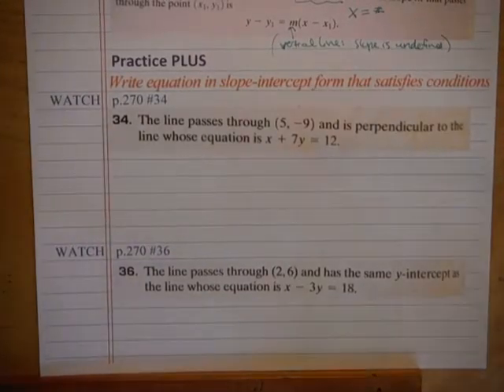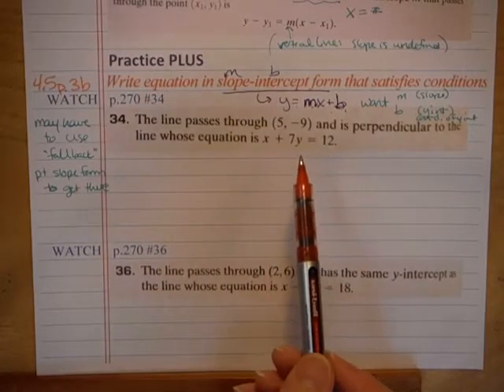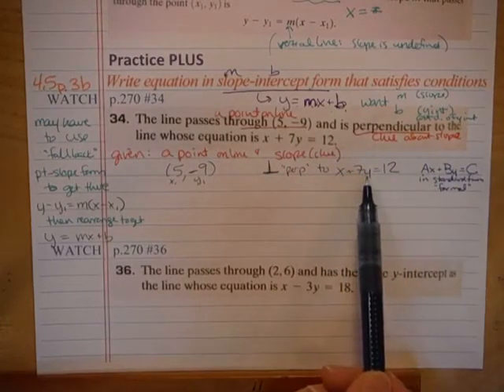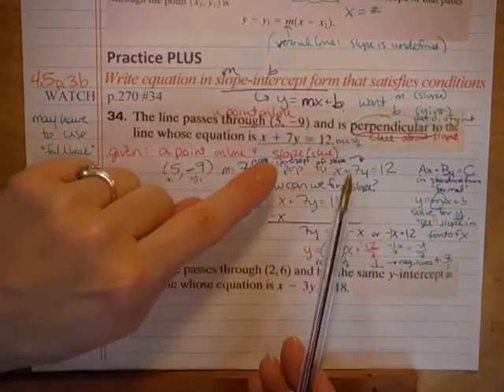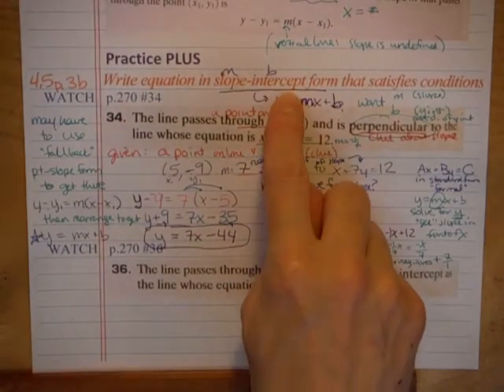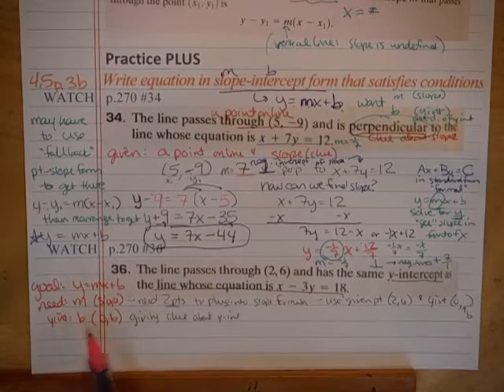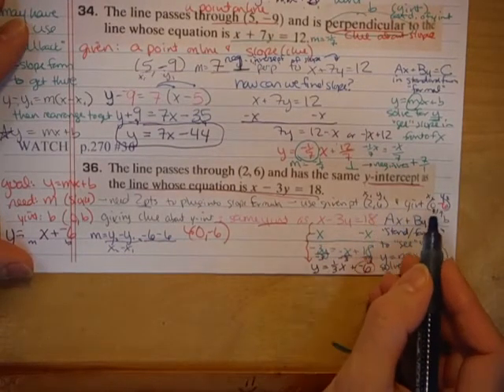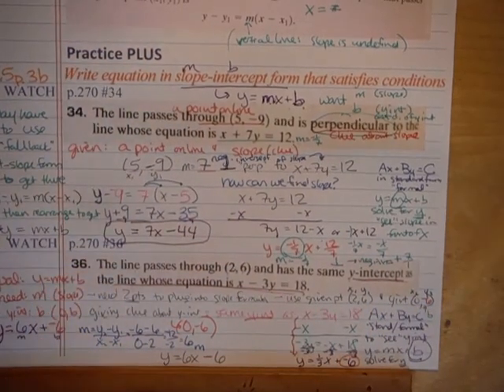3.5 notes p.3b (video is 5thEdition "4.5")